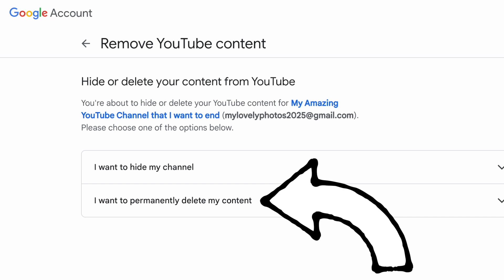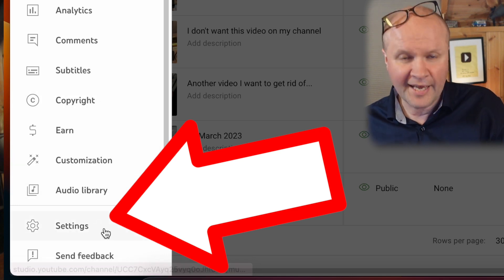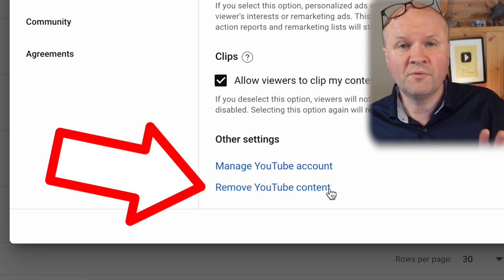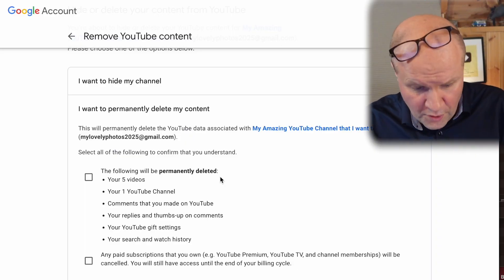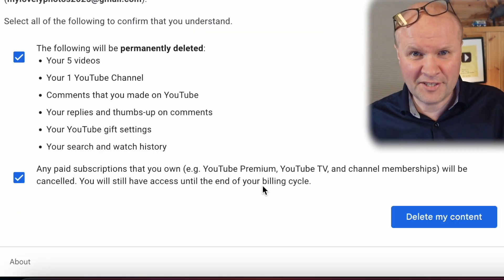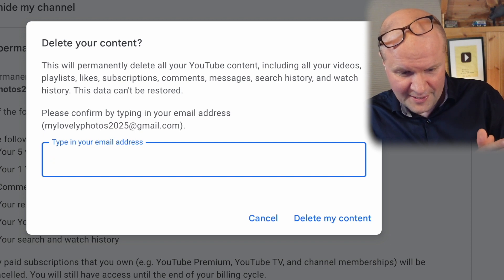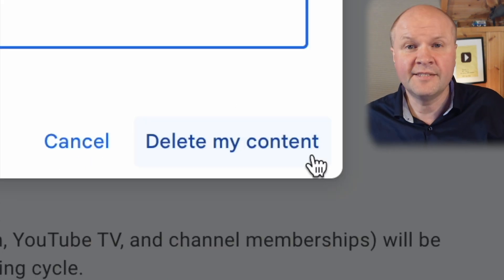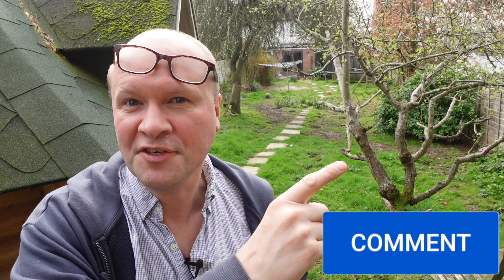DELETE your YouTube channel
THIS video shows how to backup or hide your channel and videos if you want to do that before deleting your channel

How to delete my YouTube channel? Or how do I remove my whole YouTube channel, including search history and watch history? Remove and wipe everything!
I'll walk you through how to delete your YouTube account step by step, which will remove your videos on YouTube. If you delete your channel, it will also delete all playlists, comments, replies and thumbs up on videos, your search history (searches) and watch history. If you want to back these up, use the video link above.

IF YOU WANT TO DELETE YOUR YOUTUBE CHANNEL using just your mobile, go to
studio.youtube.com on your mobile device browser (eg Safari or Crome) and follow these same instructions.

Camera: SONY ZV-1, BUY ONE HERE:
Desk microphone - DEITY D3 PRO MIC
Microphone - Rode Lavalier Go

0:00 How to delete your youtube channel
0:21 How to delete youtube account, search history, watch history, playlists and all videos